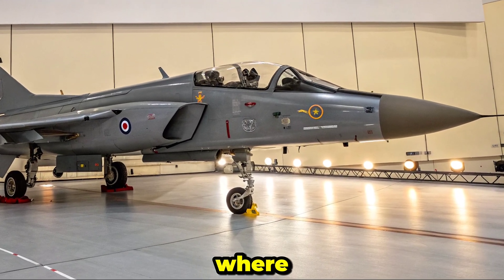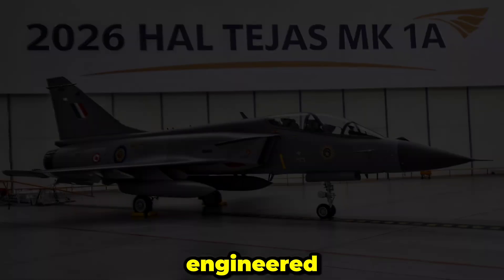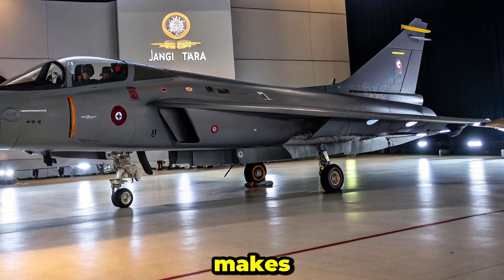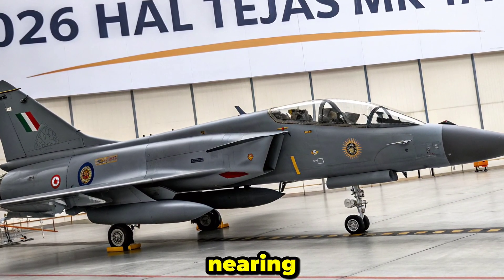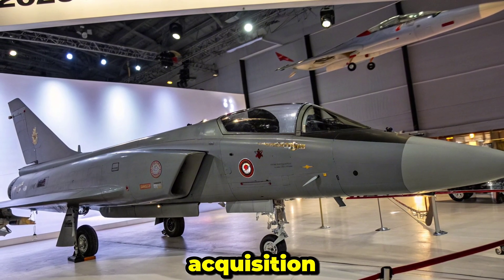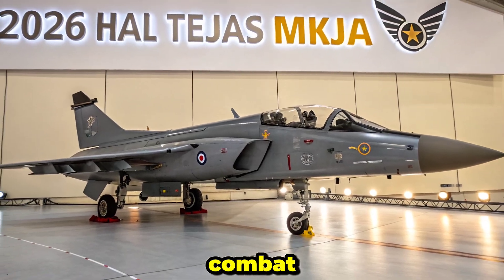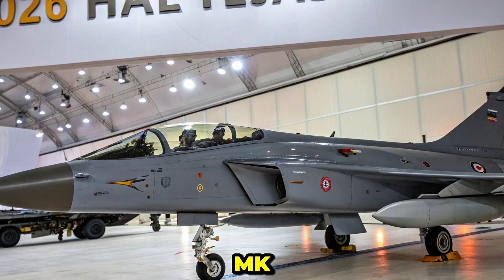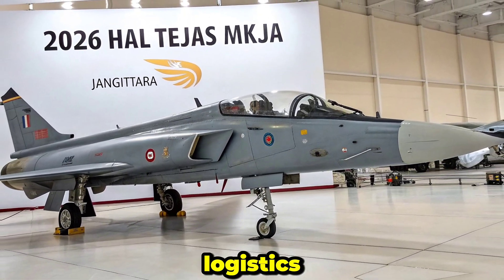New 2026 Tejas Mk1A EXPOSED – India’s Fighter Jet Just Shocked the World!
2026 Tejas Mk1A EXPOSED – India’s Fighter Jet Just Shocked the World!

Description:
The 2026 HAL Tejas Mk1A has officially raised the bar in modern air combat! With next-gen avionics, deadly precision weapons, and a radar system that rivals Western jets, the Tejas Mk1A is no longer a lightweight – it’s a frontline beast. In this video, we break down everything you need to know about India’s latest game-changing fighter jet. From the powerful AESA radar to the newly integrated BVR missiles, this is the complete story of how the Tejas Mk1A became a global contender. Watch till the end to see how it compares against the Gripen, JF-17, and F-16!

Auto Bike Focus brings you an in-depth look at this aerial marvel – and why the world’s air forces are watching closely.

🔟 Top 10 Clickbait Cover Titles:

"Tejas Mk1A 2026 – The Jet That Surprised Everyone!"

"India’s Tejas Mk1A Can Now Outgun F-16s?"

"Why Pakistan and China FEAR the New Tejas Mk1A!"

"Tejas Mk1A vs JF-17 Block 3 – Total Domination?"

"BREAKING: Tejas Mk1A Enters Combat Readiness – Full Specs Inside!"

"2026 Tejas Mk1A is a Beast – You Won’t Believe Its New Arsenal!"

"Inside the Cockpit of India’s Next Air Superiority Jet – Tejas Mk1A!"

"Tejas Mk1A Now Has Western-Grade Tech – See the Upgrades!"

"From Underdog to Air Dominator – 2026 Tejas Mk1A Explained!"

"Is the Tejas Mk1A Now the Best Light Fighter in the World?"